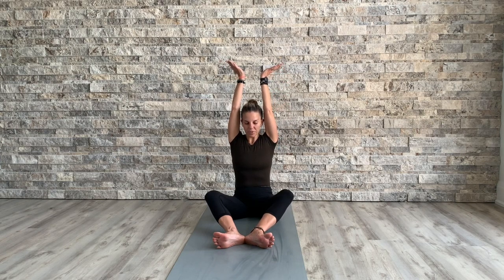ELDOA L3-L4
This is the third spacing in your lower spine. It is between the 4th lumbar vertebrae and the 3th lumbar vertebrae. When you are in the full ELDOA and the bones are in a closed pac chain connection, you should feel the space between those two vertebrae which are located close to the base of the spine, above the sacrum.